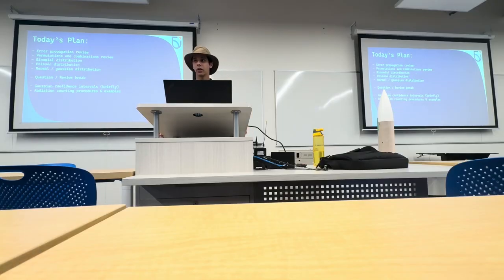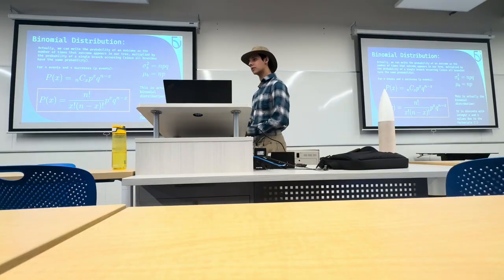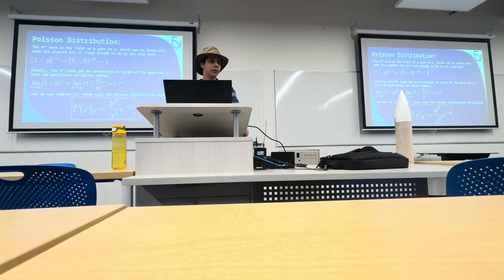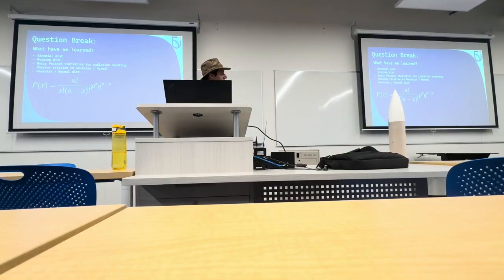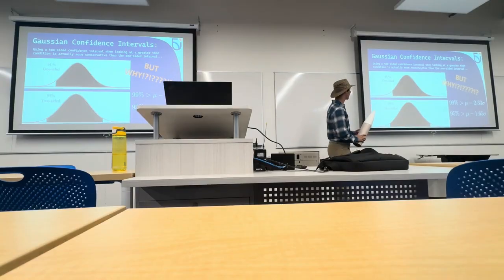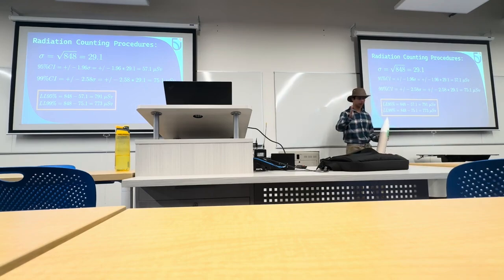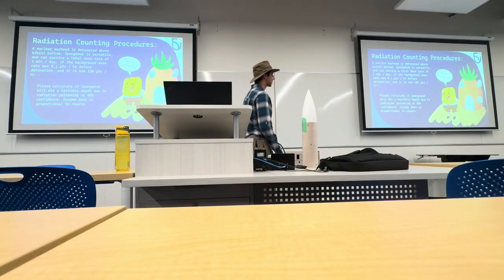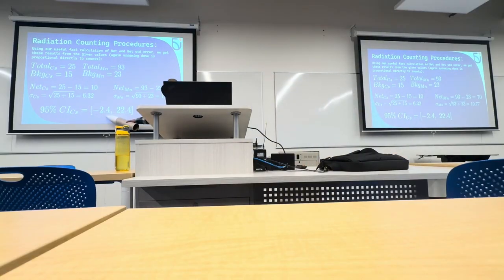NUCL 3740U Guest Lecture 2/3: Distributions and Counting Statistics - Sept 23rd 2025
A guest lecture performed at the University of Ontario Institute of Technology on September 23rd, 2025 for the NUCL 3740U - Scientific Instrumentation course. This is a 3rd year undergraduate course in the B.Eng Nuclear Engineering (hons) program.

Presented by Ethan Dhami

Unfortunately our lovely camera and microphone set up was not working for this lecture! We did our best to try to get decent audio and video using mobile phones, sorry about that!